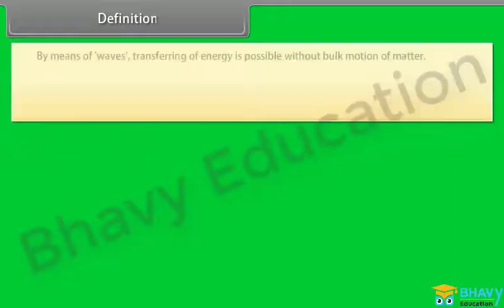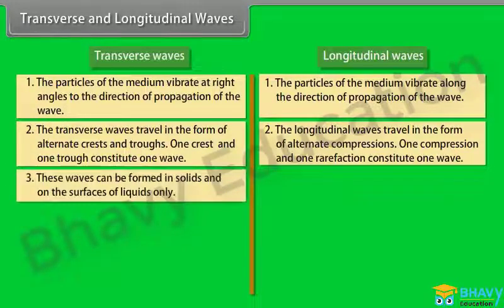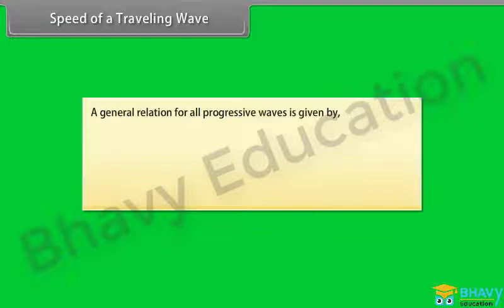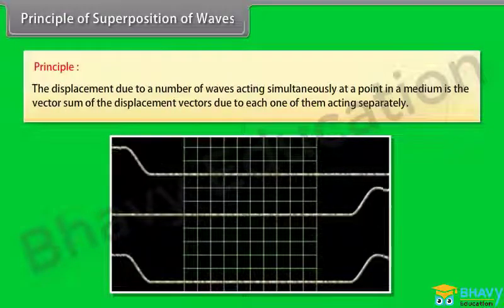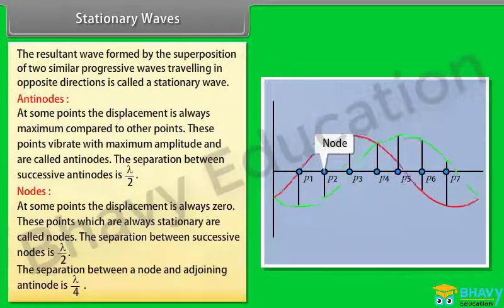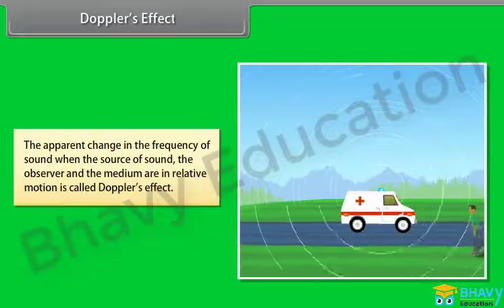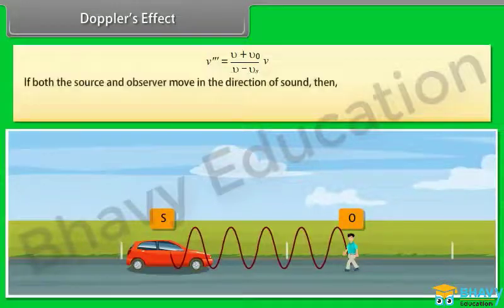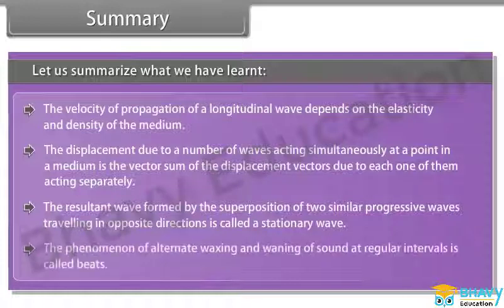Waves | Class 11 | BHAVY EDUCATIONS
Wave is a form of disturbance which travels through a material medium due to the repeated f periodic motion of the particles of the medium about their mean positions without any actual. transportation of matter.